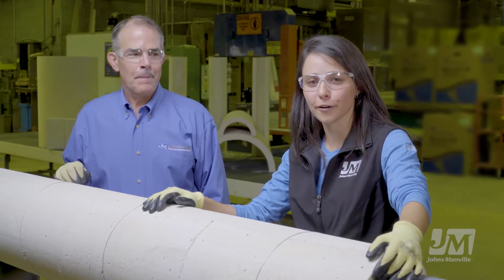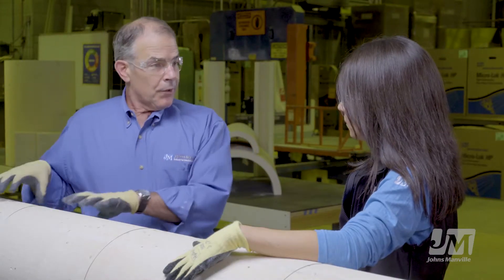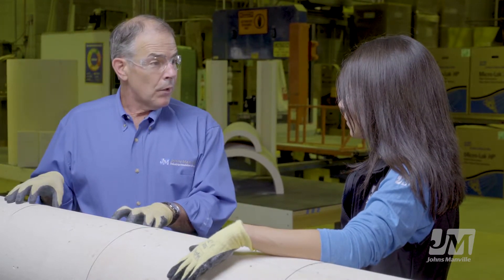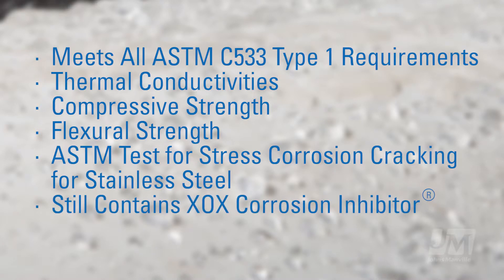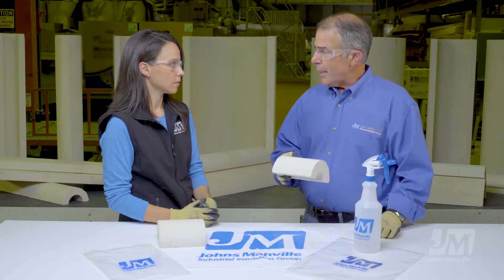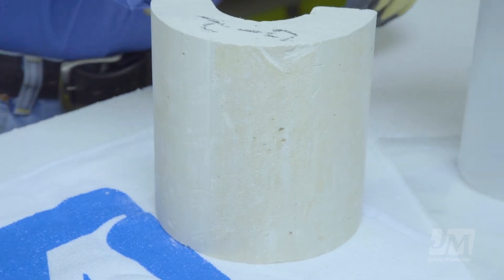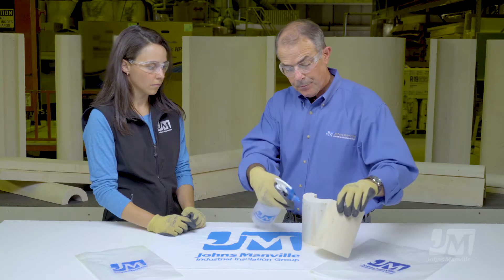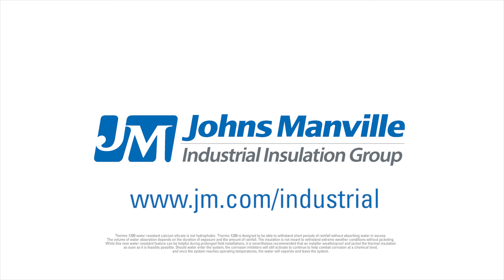Johns Manville Thermo-1200™ Calcium Silicate Insulation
Thermo-1200™ is a high temperature, water resistant Type I calcium silicate designed to inhibit water absorption. In the event of a typical rainstorm  water will bead on the surface of the insulation without penetrating into the substrate. This will allow contractors some additional time to install the insulation without immediately applying the jacketing afterward, offering more time and flexibility in the installation process than has traditionally been available. Additionally, Thermo-1200 still contains XOX Corrosion Inhibitor®, a proprietary corrosion inhibiting formula that helps prevent corrosion under insulation (CUI).

Thermo-1200 is inorganic, non-combustible, asbestos-free, and it meets or exceeds the physical and thermal property requirements of ASTM C533, Type 1. It can be used in systems with operating temperatures that range from ambient up to 1200°F (650°C).